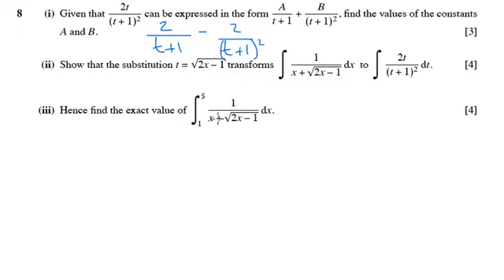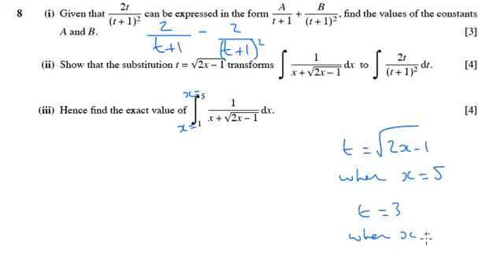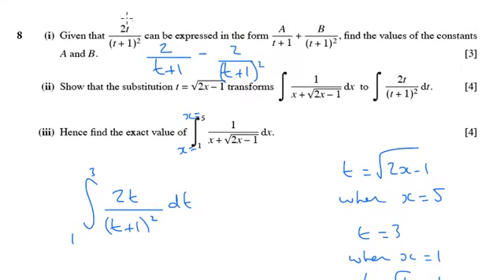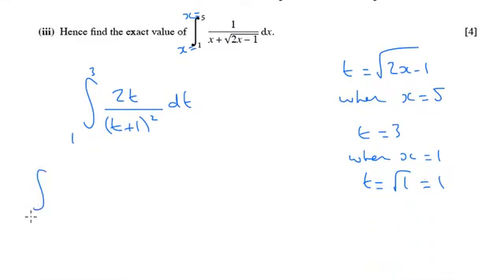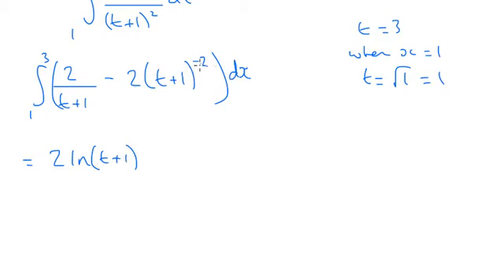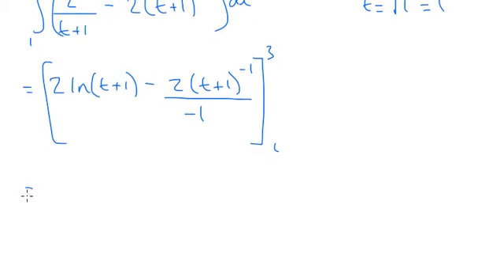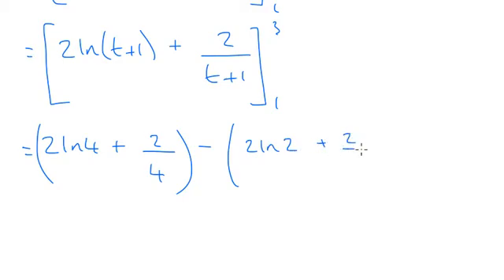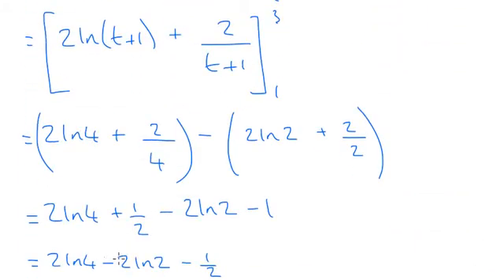OCR Core 4 June 2008 q8iii - A2 - Maths - Integration by Substitution